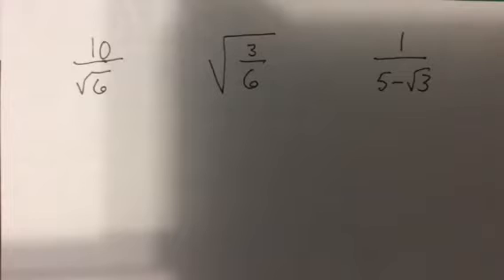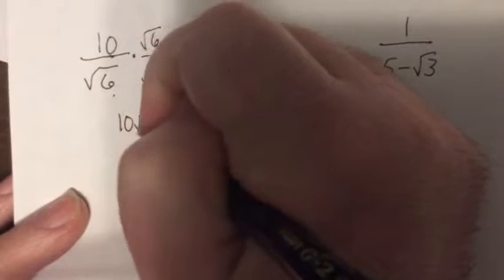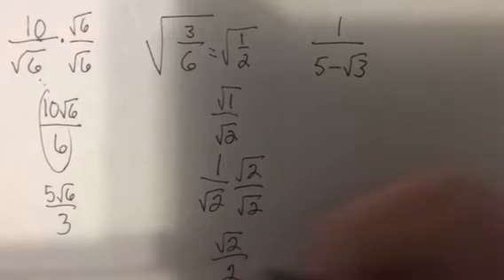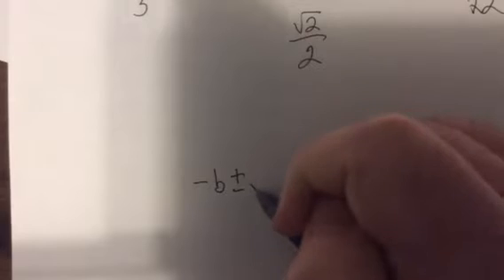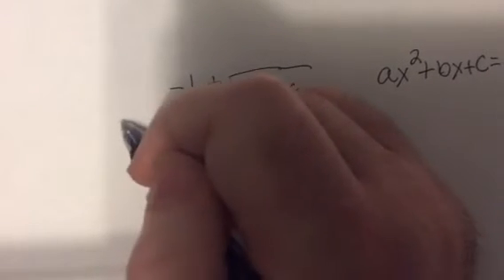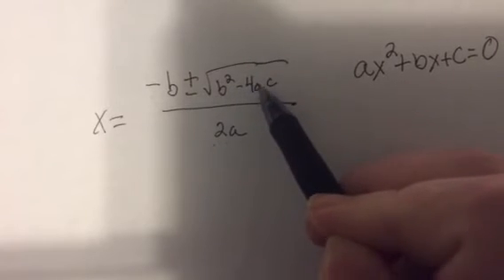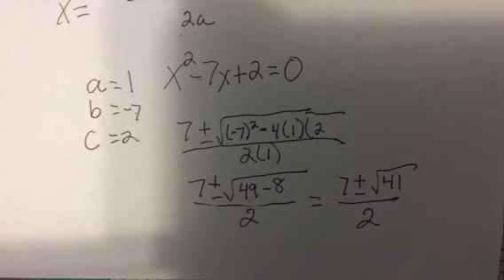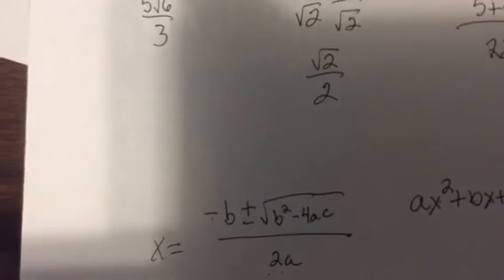Alg Monday May 6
Alg Monday may6